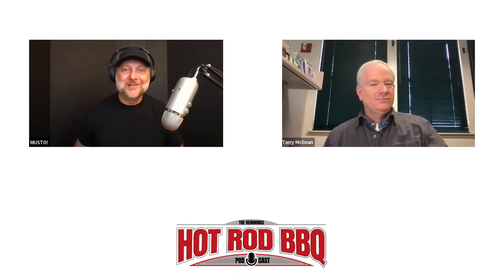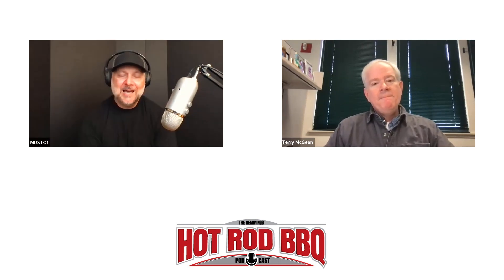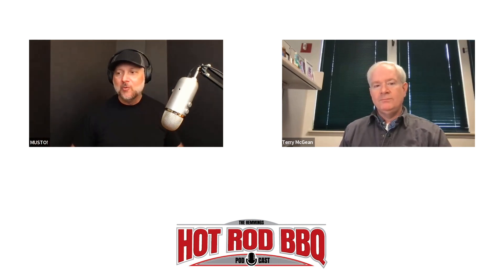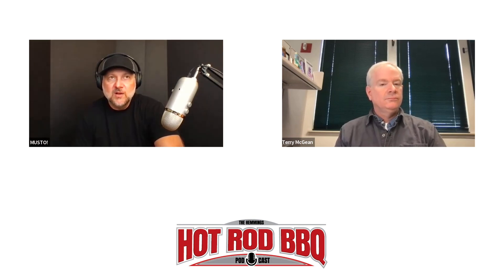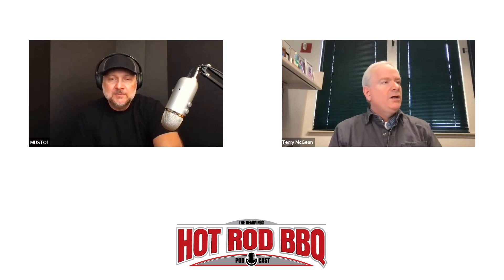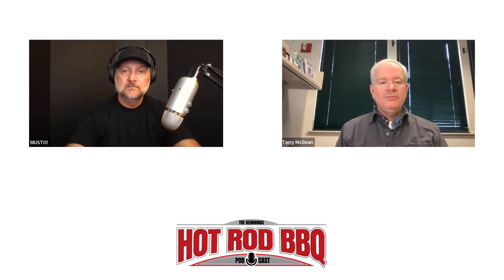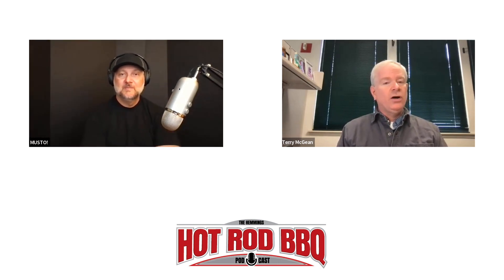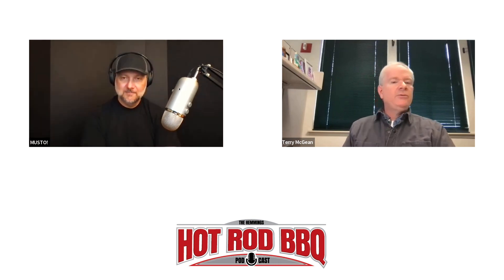Musto & McGean Answer IROC REHAB Questions | Hemmings Hot Rod BBQ!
On this episode of the Hemmings Hot Rod BBQ, series hosts Mike Musto and Terry McGean answer some questions regarding our new YouTube show, IROC REHAB. This is the series where we take an ailing 1987 Chevrolet Camaro IROC-Z with a popped engine and rehab it into a great daily driver that can also pull double-duty as a track and auto-x car.

Since the series aired three weeks ago, we've been inundated with questions regarding the parts used, our build strategy, and the ultimate goals for our 35-year-old Chevy, with that said, it’s now time to give everyone some answers!